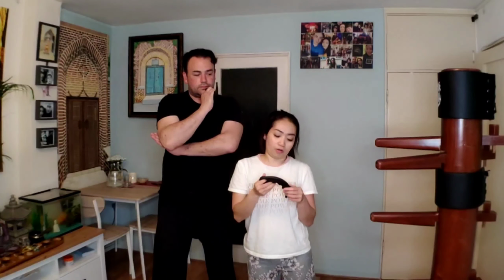WOMEN'S SELF DEFENSE drill and training routine with a Karambit-Martial arts & Fitness|Pinoy abroad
My own personal training.
Sensitivity and Reflex drills.